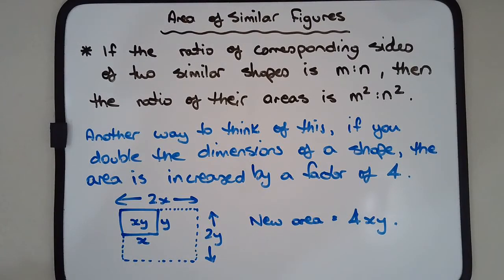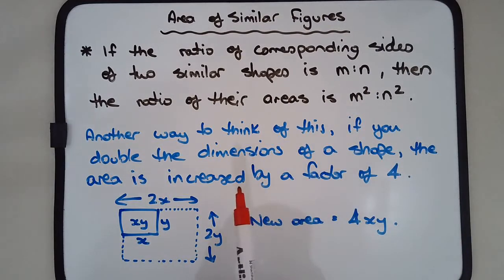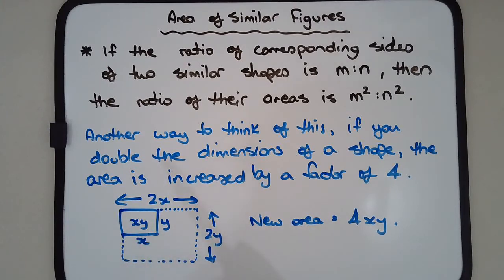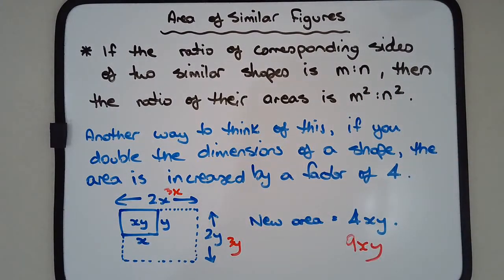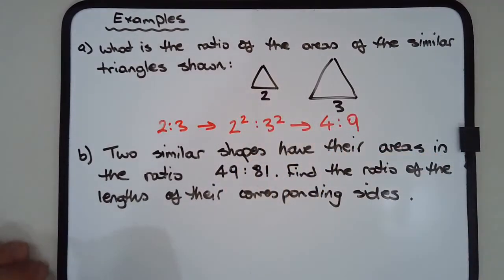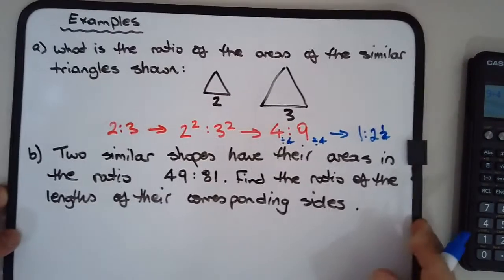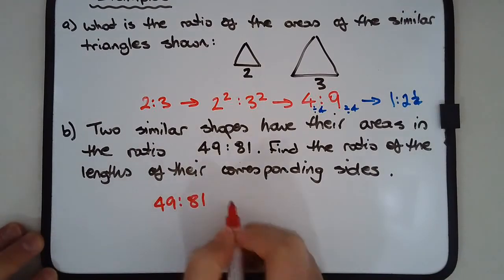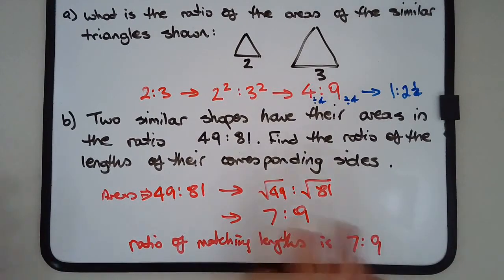How to find area of similar shapes given the ratio or scale factor